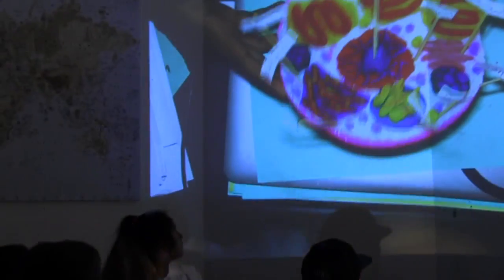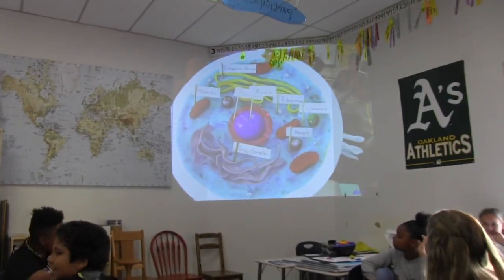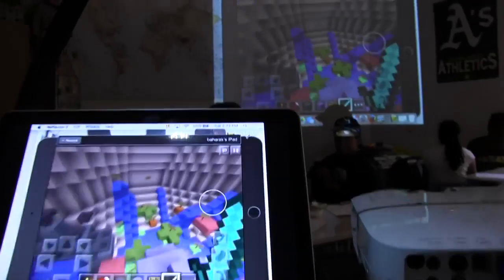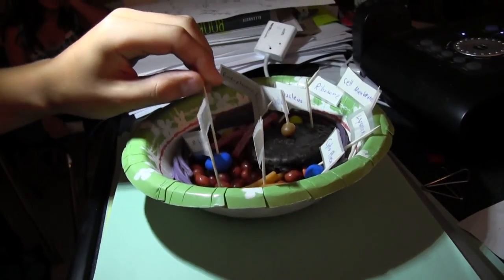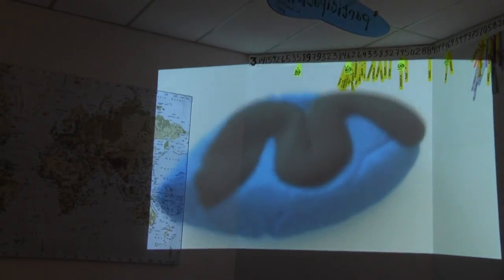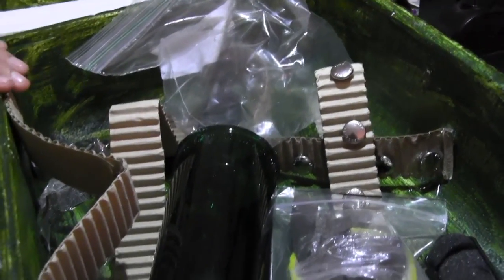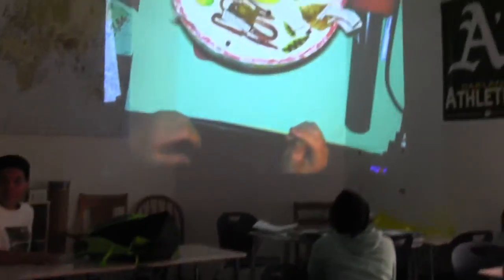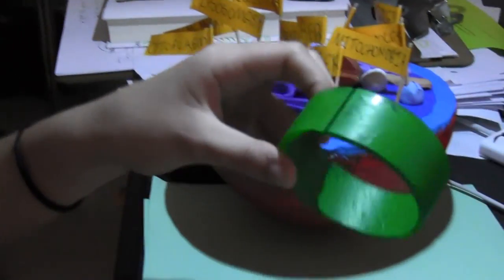3D Models of Cells & their Organelles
Students used research, their creativity, and lots of different materials to model the organelles of a eukaryotic cell.  10 basic organelles were required for each (plant or animal).  They used food, fabric, clay, play doh, found objects and digital apps (minecraft). Biology is now a part of 6th grade science in CA.  Incredible designs students!